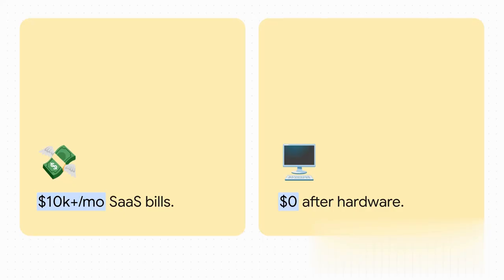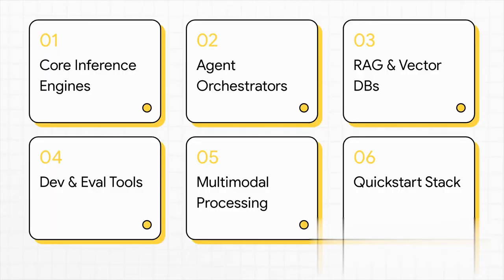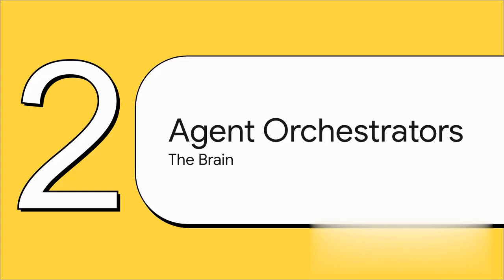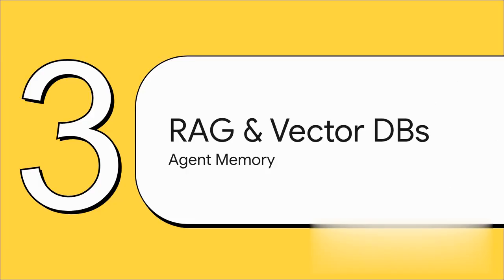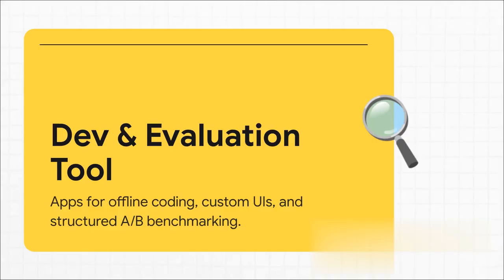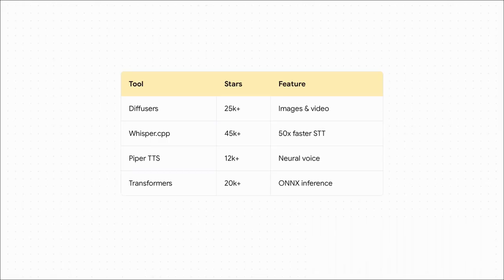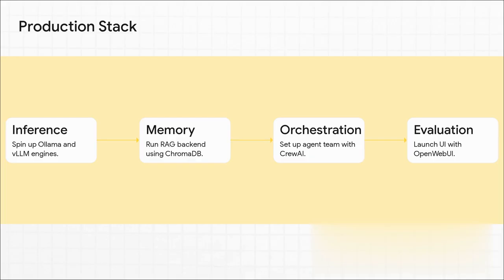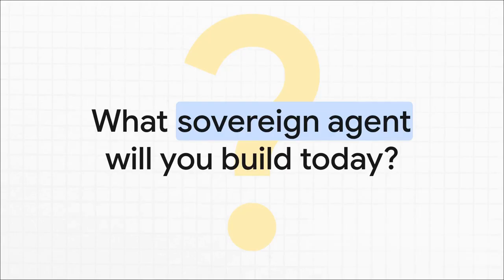14: 20 Free & Open-Source AI Tools to Run Production-Grade Agents Without Paying LLM APIs in 2026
AI agent costs can spiral out of control once you move from prototypes to production.

Between OpenAI, Anthropic, Gemini, and Grok API costs, many teams spend thousands of dollars every month on inference, embeddings, orchestration, and evaluation.

But what if you could build the entire stack yourself?

In this episode, we explore 20 powerful open-source AI tools that let you run production-grade AI agents without paying recurring LLM API bills.

Featured tools:

Inference & Model Serving
• Ollama
• vLLM
• LiteLLM
• Text Generation Inference (TGI)

Agent Frameworks & Orchestration
• LangGraph
• CrewAI
• AutoGen
• Haystack

RAG & Vector Databases
• LlamaIndex
• ChromaDB
• Qdrant
• AnythingLLM

AI Development & Evaluation
• Continue.dev
• Tabby
• Promptfoo
• Open WebUI

Multimodal AI•
• Diffusers
• Whisper.cpp
• Piper TTS
• Transformers.js

In this video, we cover:

✅ Local AI inference
✅ Self-hosted AI agents
✅ Production-grade RAG systems
✅ Multi-agent orchestration
✅ Open-source LLM infrastructure
✅ AI evaluation workflows
✅ Voice AI pipelines
✅ Image & multimodal AI systems
✅ Developer AI tooling
✅ Enterprise AI deployment

Topics included:

• Ollama vs vLLM
• CrewAI vs LangGraph
• Building AI agents without APIs
• Open-source AI infrastructure
• Self-hosted ChatGPT alternatives
• Local AI deployment
• Vector databases for AI
• AI observability & evaluations
• Kubernetes & production AI

We also walk through a complete production-ready AI stack using:

Ollama + ChromaDB + LlamaIndex + CrewAI + Open WebUI + Promptfoo

Perfect for:

AI engineers, developers, startup founders, DevOps teams, open-source contributors, researchers, and anyone looking to reduce AI infrastructure costs while maintaining full control over their data.